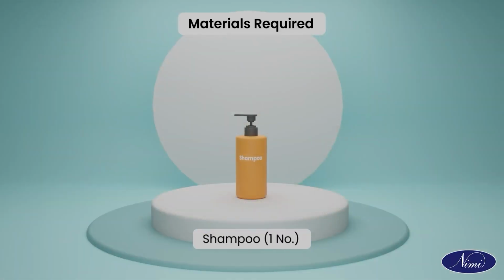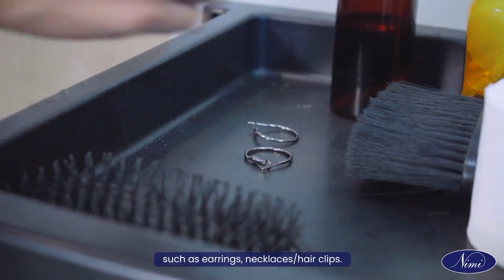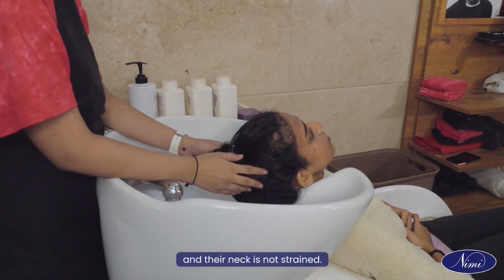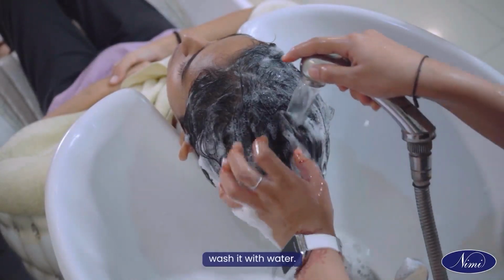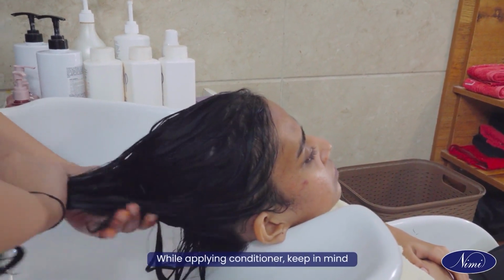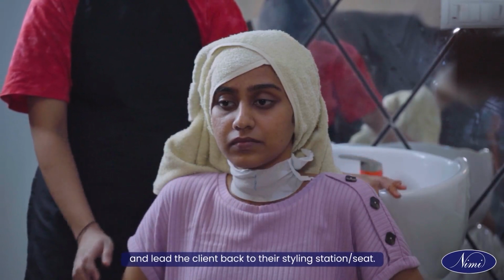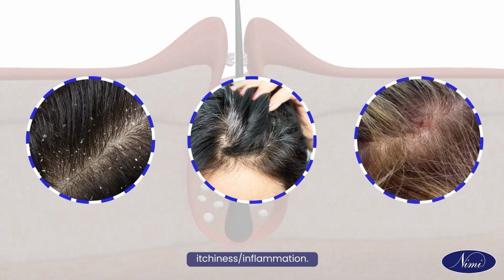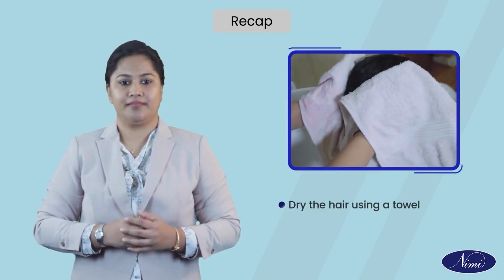Procedure of shampooing | NIMI | DIGITAL | ENGLISH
NIMI - Government of India proudly presents another valuable skill-enhancing practical video for the ITI ecosystem and the world of vocational education!

This engaging tutorial focuses on the “Procedure of Shampooing”, an essential step in cosmetology. Designed for aspiring beauty professionals, this video features practical demonstrations and step-by-step guidance to help you master the right techniques.

TIME  STAMP
0:00 - Title
0:06 -  Introduction
0:10  - Objectives
0:31  - Materials Required
9:31- Recap

🎓 Whether you're a student, trainee, or beauty enthusiast, this video will boost your confidence and skill level with clear, hands-on instructions!

🔔 Don’t Miss This Learning Opportunity!
Your support helps us keep empowering learners like you!